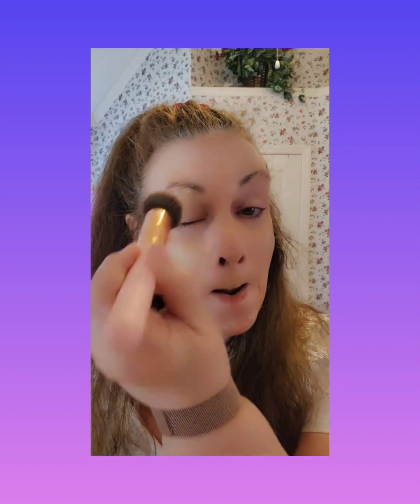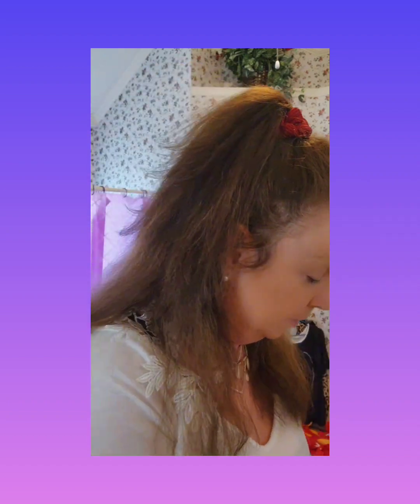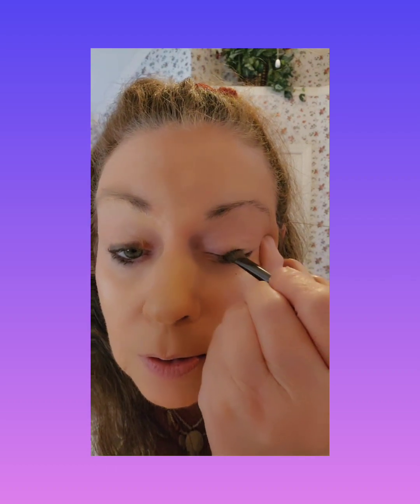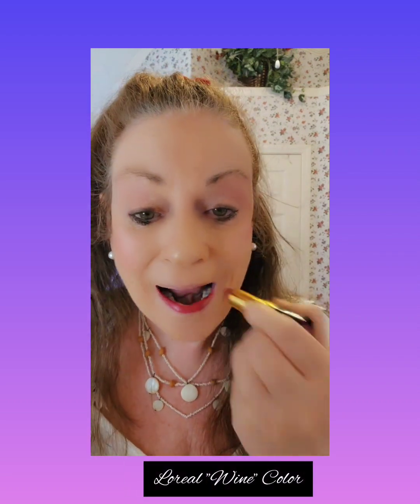fabulousover50 Mature skin makeup application